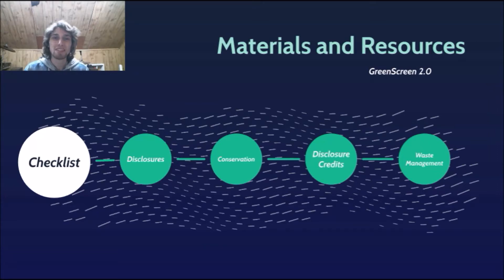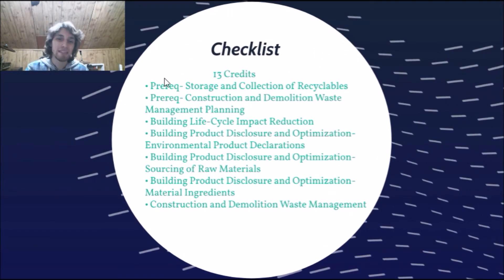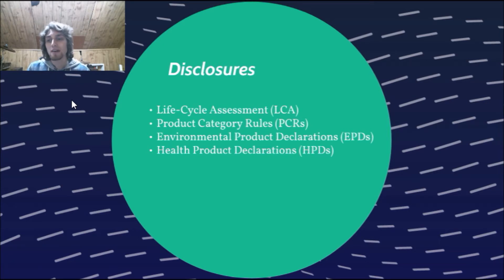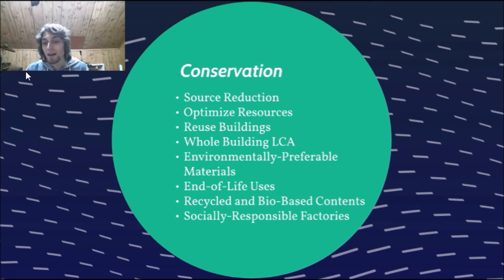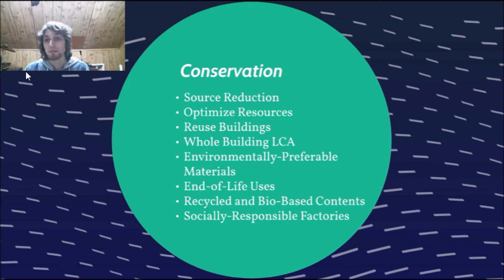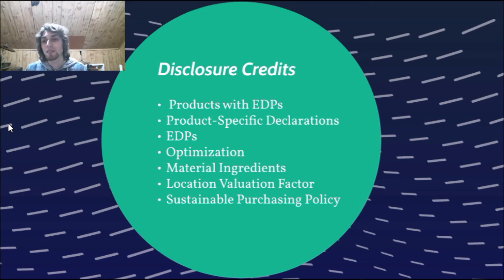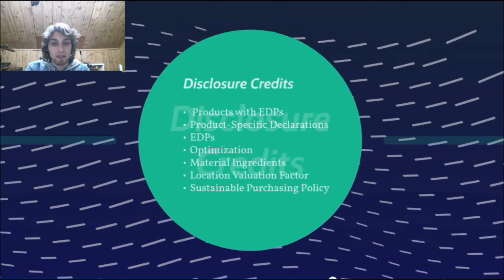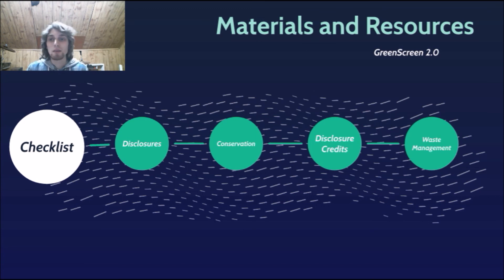LEED v4 Tutorial: Materials and Resources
Understand the crucial concepts of disclosure and optimization to ensure that building materials are reused, purchased locally/sustainably, and have a low impact on human and environmental health.

All terms such as LEED are trademarks of the USGBC and information for this video follows the LEED Green Associate Exam Preparation Guide.